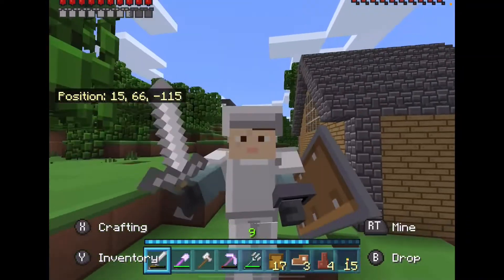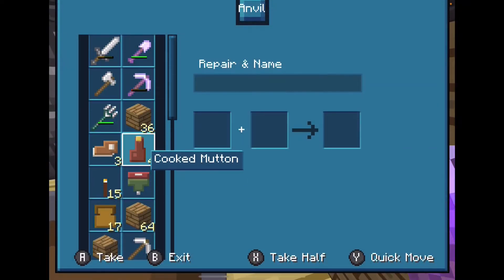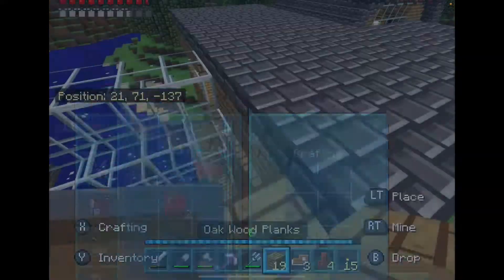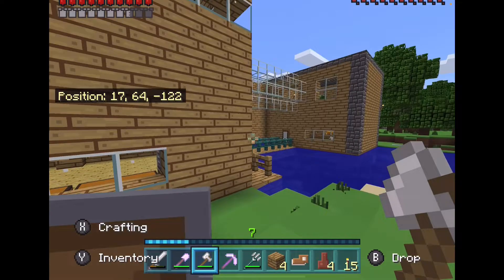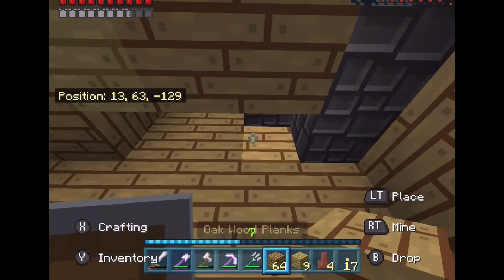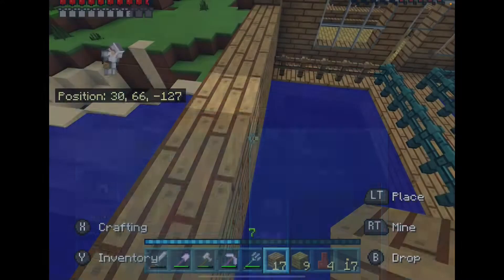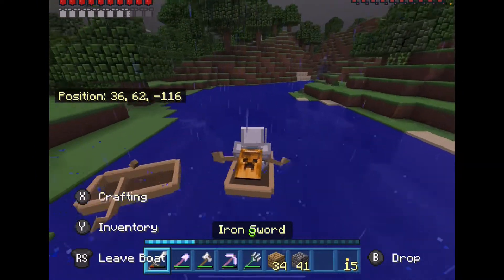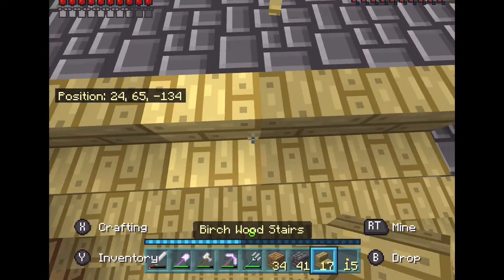Minecraft Survival episode 12 : expanding on an idea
Today in the Minecraft survival world, we expand the house to bridge the gap across the river, but make a nice way for boats to float on through. How did we do it? We’ll find out in this episode of Minecraft survival!

New? Catch up on the series!